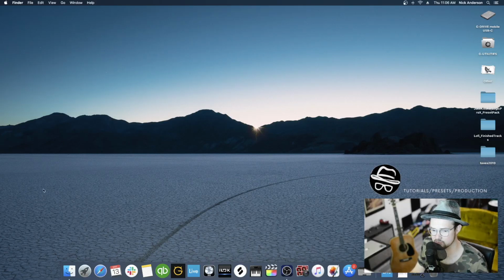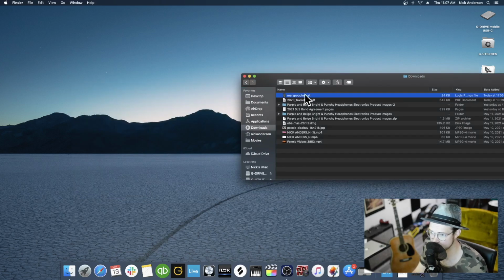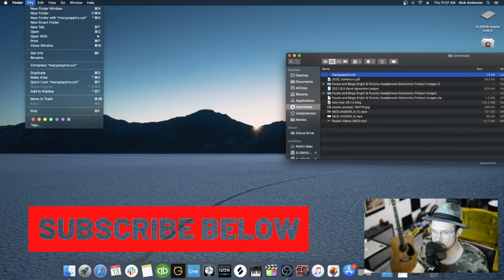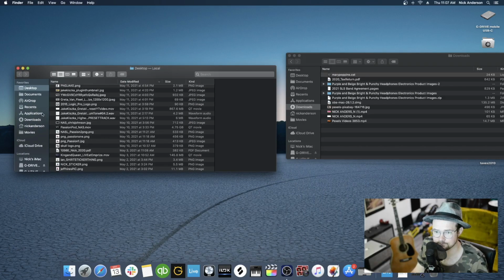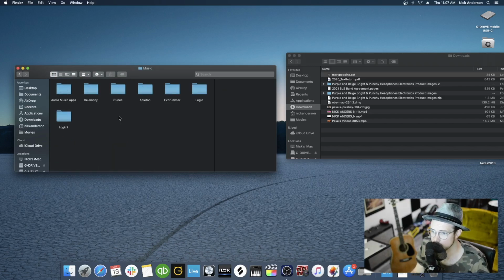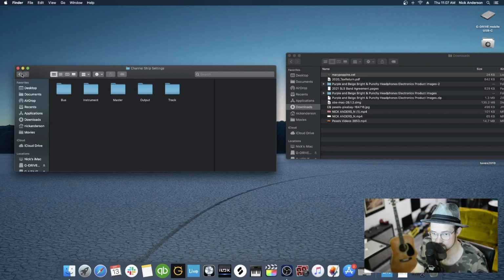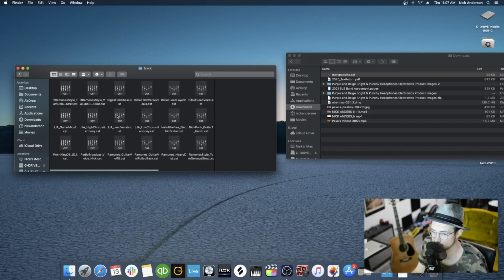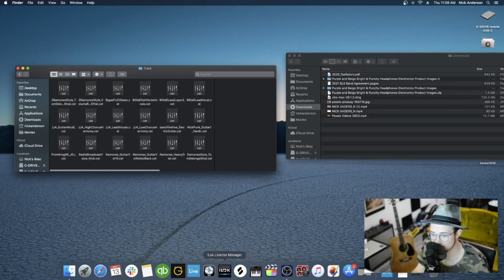How To Import Channel Strip Settings (Presets) into Logic Pro X (2021)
I'll teach you how to import channel strip settings (.cst files) into Logic Pro X (some people call these presets)!  This is different than presets (.pst files), which I also have a video for here:

🎙️ sE2200 Condensor Mic

🎸Dean Markley Strings

🔑 Slate All Access Pass (not used in this video)
🔑 iZotope Production Bundle (not used in this video)
🐍 Monster Cables

📷 Nikon D3200 Camera Body - I found mine on Facebook Marketplace

🎥 35mm Lense

📷 Logi HD 1080P Prostream

🎥 *HD Capture Card

Note: (*) means that this is the equipment I recommend because the equipment I use is no longer available.

M Y  O F F I C I A L  S P O N S O R S H I P S
Reverend Guitars

Dean Markley Strings

sE Electronics

How to use downloaded cst in Logic Pro x,
how to import downloaded cst in Logic Pro x,
how to use downloaded channel strip settings in Logic Pro x,
how to import downloaded channel strip settings in Logic Pro x,
How to use downloaded pst in Logic Pro x,
how to import downloaded pst in Logic Pro x,
how to use downloaded presets in Logic Pro x,
how to import downloaded presets in Logic Pro x